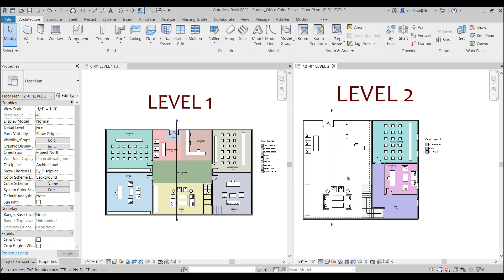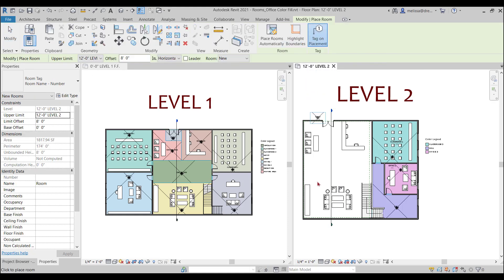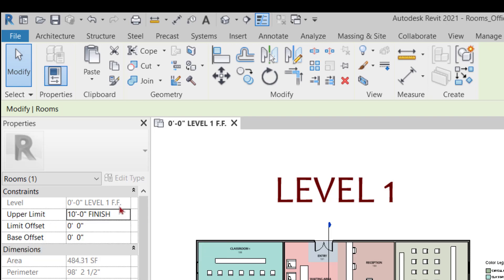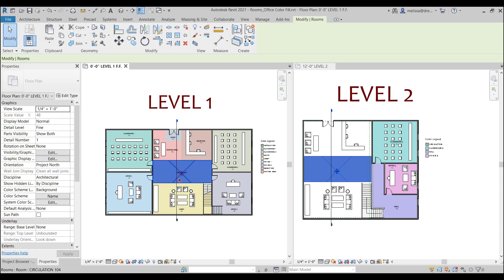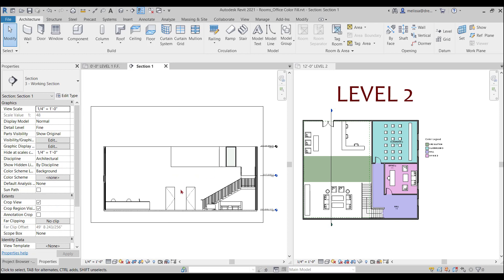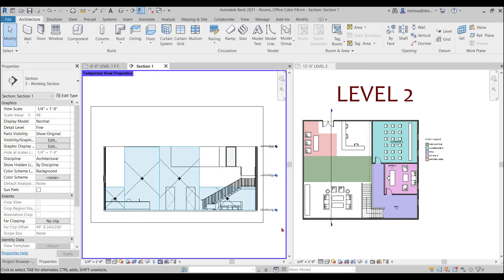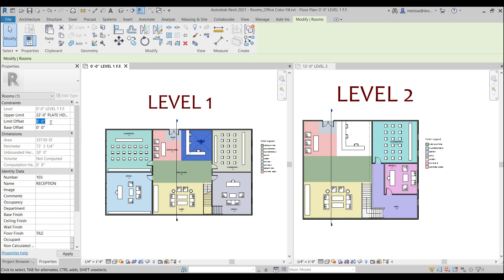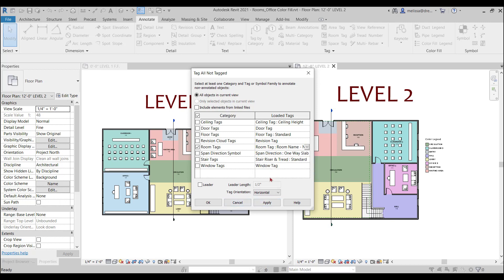Why Can't I Place a Room in Revit?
In this video, I will go through some common reasons as to why you cannot place a room in Revit. I go through 2 ways to change the constraints of the room as well as a cool trick for temporary visibility graphics.

DOWNLOAD MY FREE GUIDE - TOP 10 THINGS TO KNOW TO SUCCEED IN REVIT

A little bit about me: I am a Revit Architecture Certified Professional. I have been teaching Architects Revit for a long time and using Revit for even longer. I like to dig deep into how things work, and have read 8 Revit textbooks cover to cover multiple times. I like to create processes and tips and tricks to help Architects work faster and more efficiently.